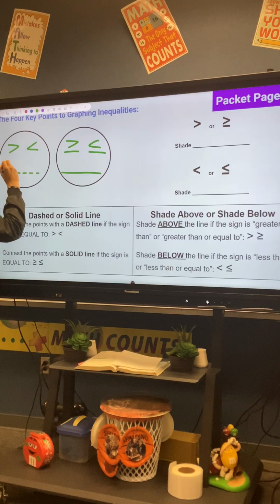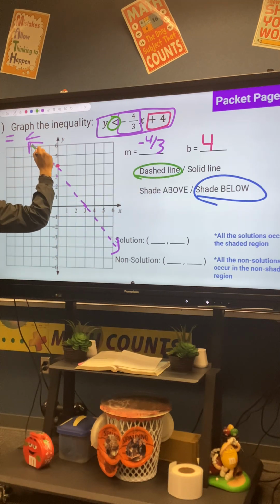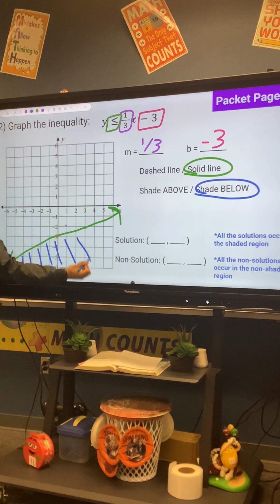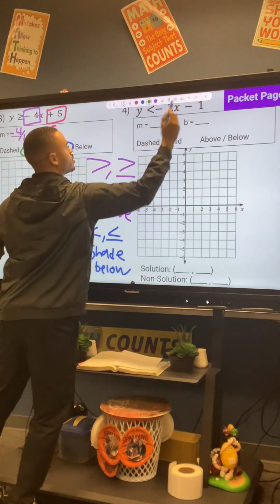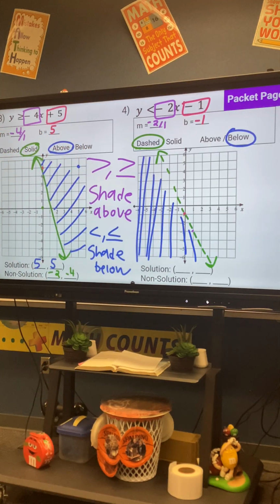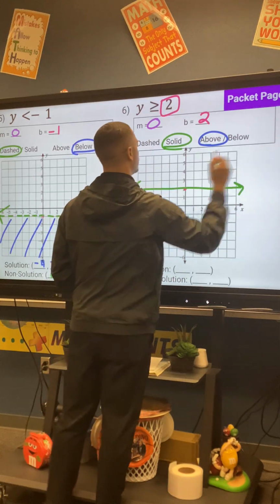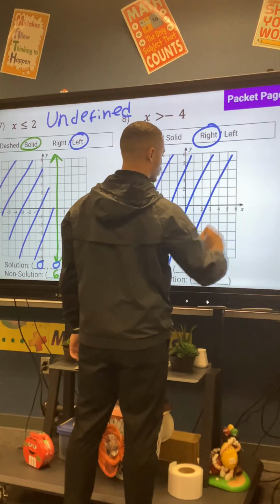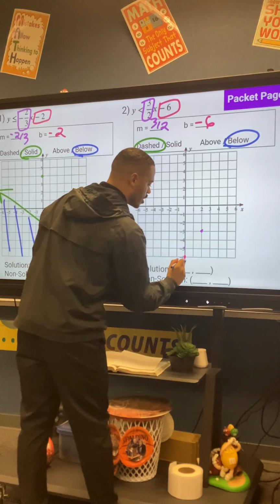6-5 Graphing Inequalities in Two Variables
6-5 Graphing Inequalities in Two Variables